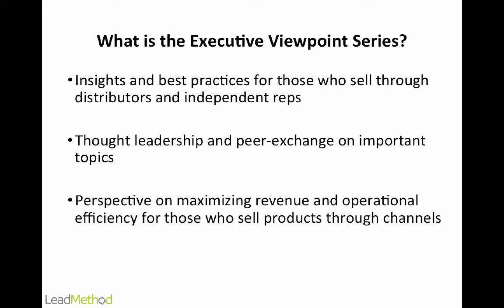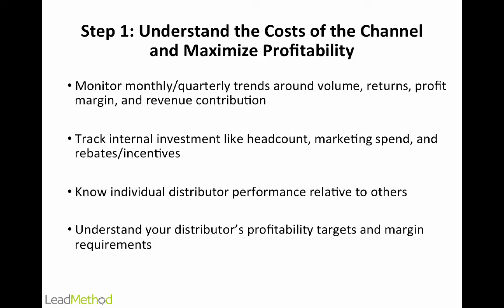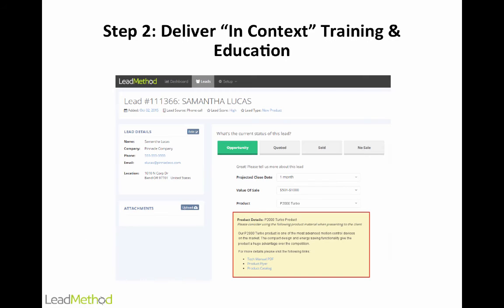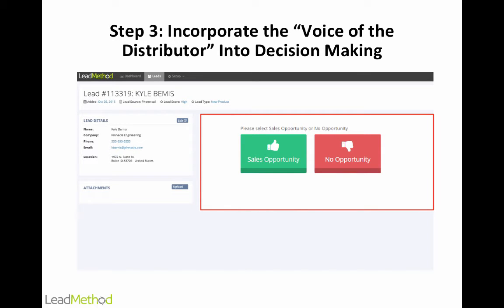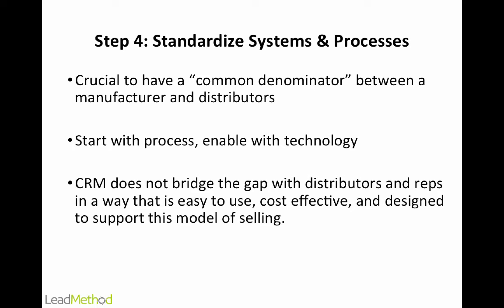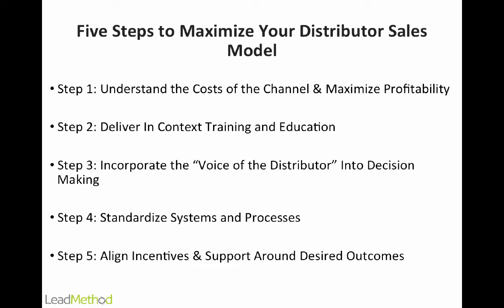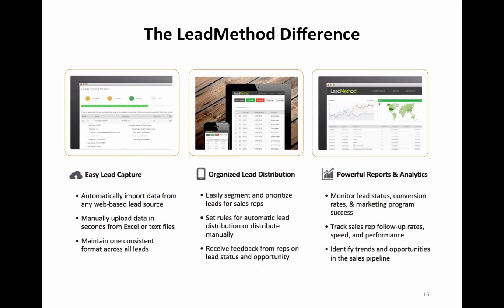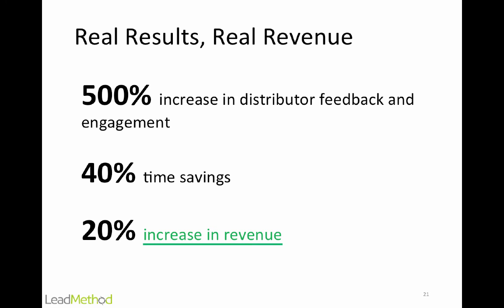5 Steps to Maximize Your Distributor Sales Model